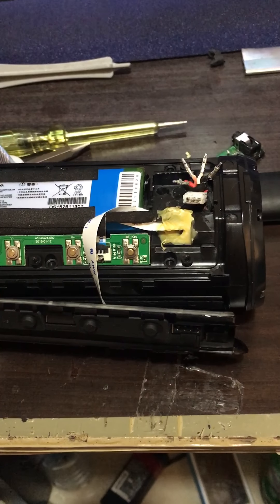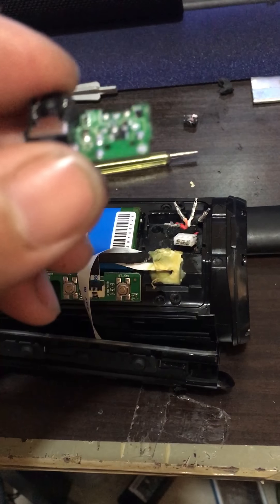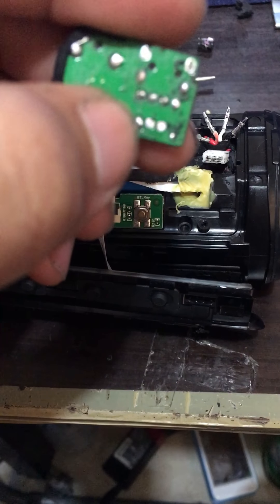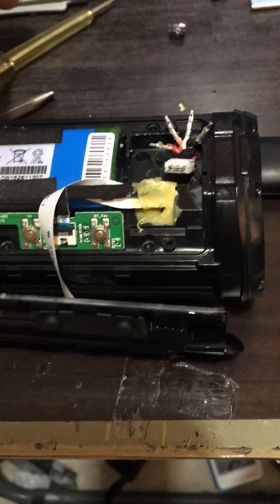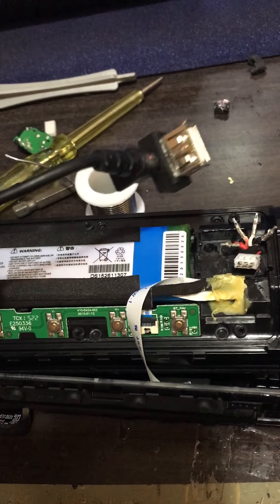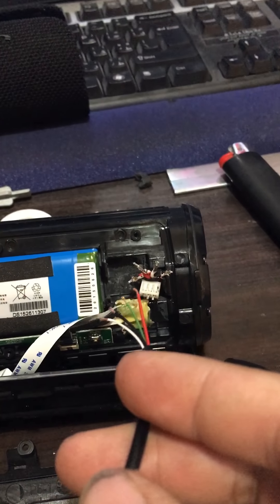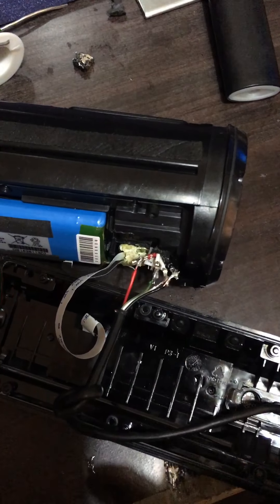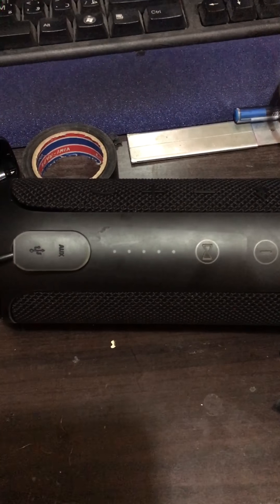Jbl Flip Teardown and USB replacement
This is just another way or a second option just incase you can't change the old micro usb or if you were like me who damaged the usb board while trying to fix it.